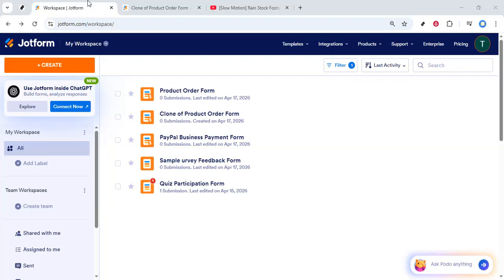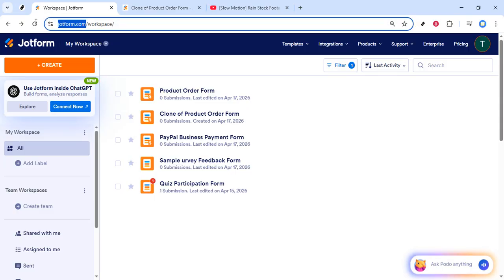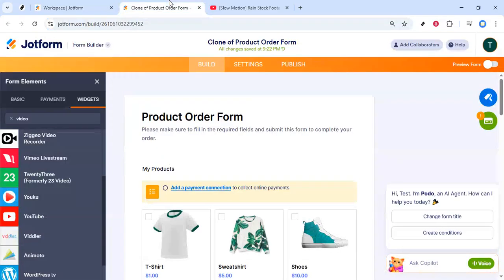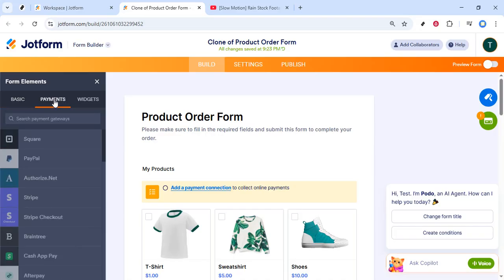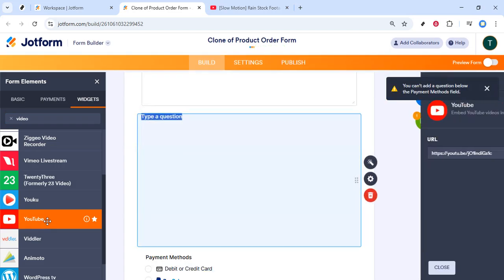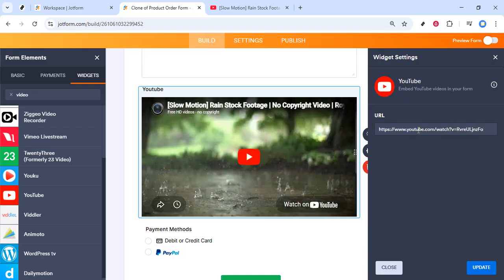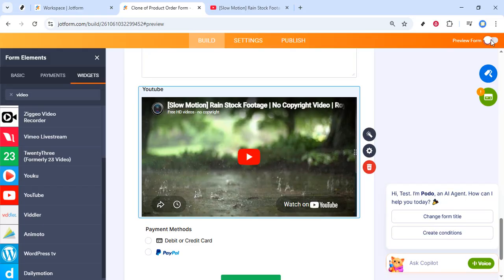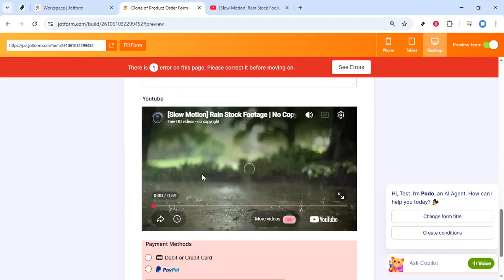How to Upload Video on Jotform (Simple Guide)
In this video, we will guide you through the straightforward process of uploading video content on Jotform. Whether you are creating forms, surveys, or engaging content, knowing how to seamlessly integrate video can enhance user experience and interaction.

You will learn step-by-step instructions on uploading videos, along with best practices to ensure your media is presented in the best possible way. Watch till the end to master this essential skill and elevate your Jotform projects to the next level!